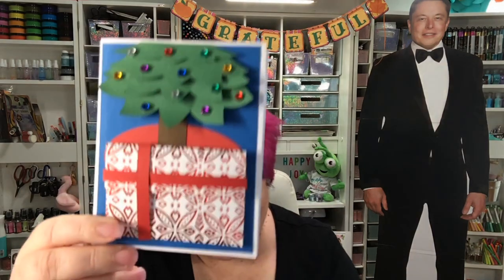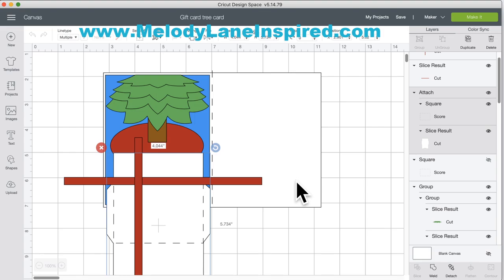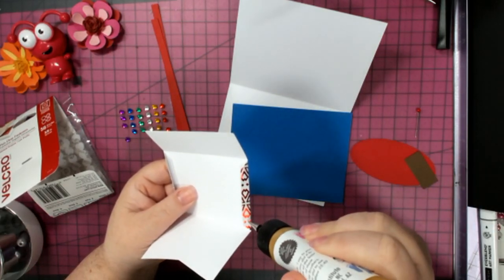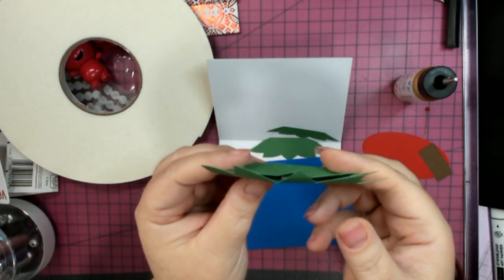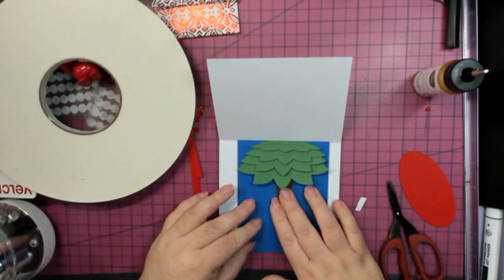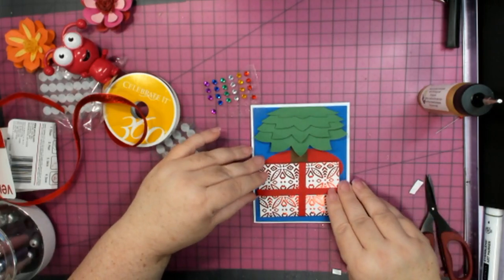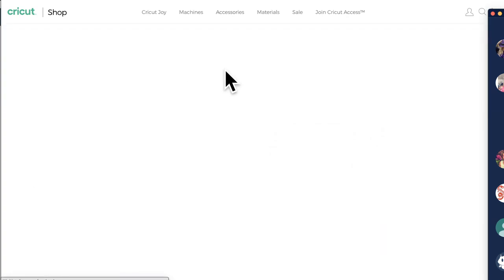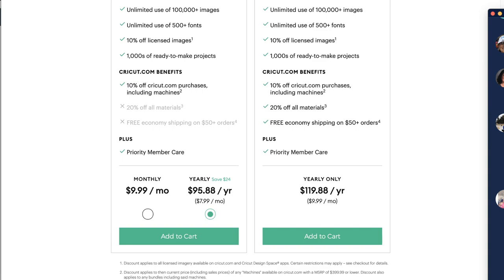Gift Card Under Tree Card With Cricut & Melody Lane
⏰TIMESTAMPS!
00:00 - Welcome and Introduction
@6:00 where to find the files
@14:28 adding velcro to the gift card holder
@15:25 assembling the tree
@22:15 attaching the tree to the card base
@31:20 finished card
@32:00 chat and answering questions
@33:19 showing where to find cricut cardstock

USA Use Code HAPPY for $100 of a Dream Box
Canada. Use Code HAPPYCA for $100 of a Dream Box
Europe/UK Use Code HAPPYEU for $100 of a Dream Box.